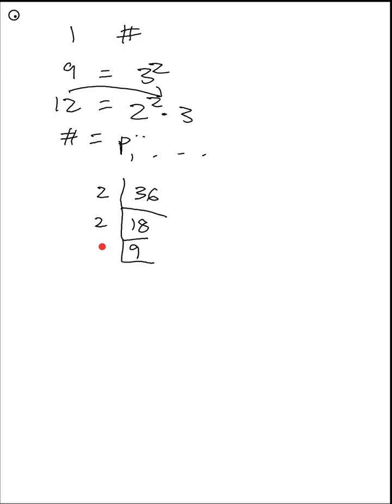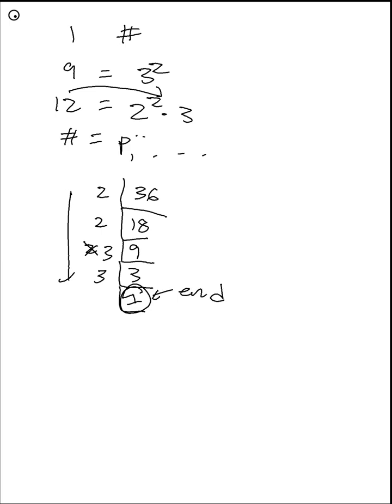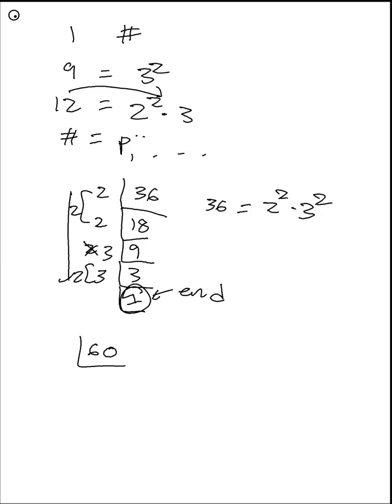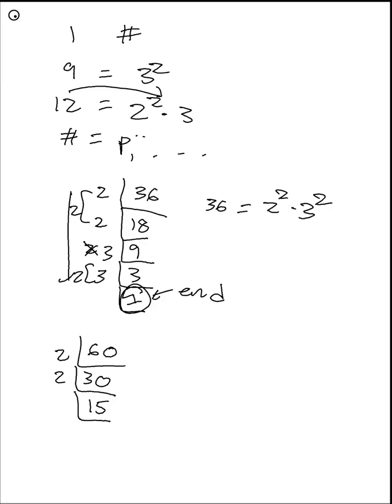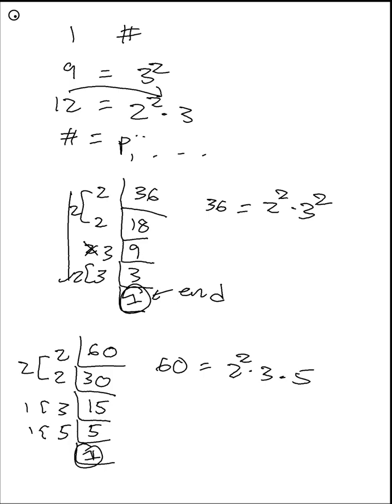Unlock Number Secrets! How to Break Down Any Number with Prime Factorization!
Ever wonder what numbers are truly made of? Get ready to unlock some **super cool number secrets** in this video about **Prime Factorization**!

Imagine numbers are like LEGO creations. **Prime numbers** are their tiny, unbreakable **building blocks**! A prime number is special because its *only* factors are 1 and itself. In this video, we'll discover how every single number can be **broken down** into a **unique set of these prime building blocks**. It's like finding a special **code** for each number!

So, what is **Prime Factorization**? It's simply taking a number and writing it as a **product of only prime numbers**. For example, the number 9 can be written as 3 * 3, or 3². And 12 can be broken down to 2 * 2 * 3, or 2² * 3. Pretty neat, right?

We'll show you a **simple step-by-step method** (an algorithm!) to find any number's prime factorization:
*   You **start with the smallest prime number** (which is 2).
*   You keep **dividing** your number by primes in **increasing order**. Remember, 2 is the *only* even prime, so if you have an even number, you should always start by dividing by 2!
*   You continue this process until you reach **1**. That's when you know you're done!

We'll walk through examples like finding the prime factorization of **36** (which turns out to be 2² * 3²) and **60** (which is 2² * 3 * 5). You'll even get a chance to **pause the video and try one yourself**!

Understanding prime factorization is a **really powerful tool in number theory**! It helps us do more complicated things later on, especially when we talk about comparing numbers using ideas like **Greatest Common Divisor (GCD)** and **Least Common Multiple (LCM)** – which you'll actually see in our next video!

Get ready to become a **prime factorization pro** and see how uniquely special every number truly is!